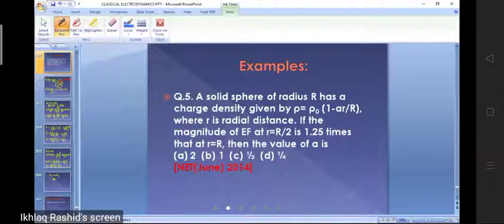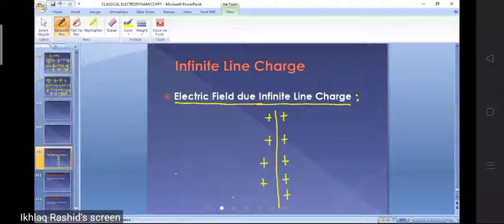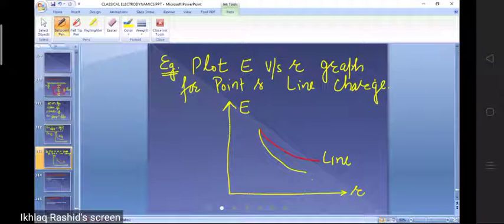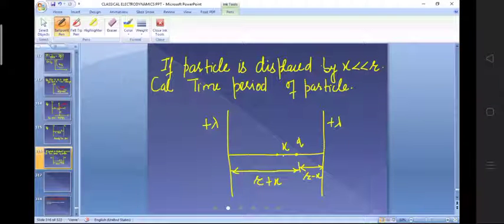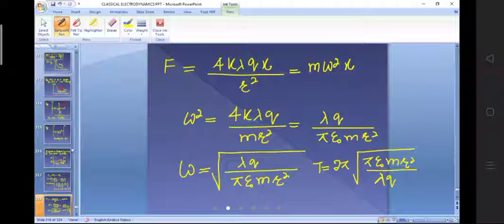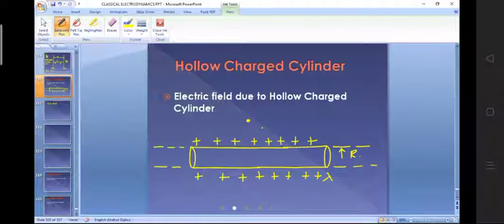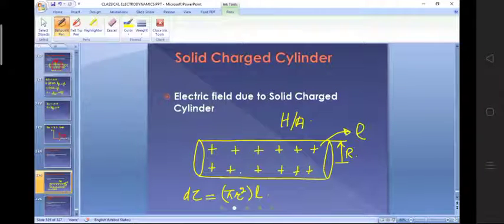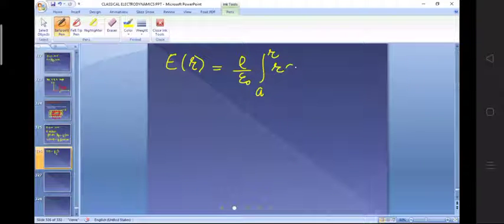Gauss's Law Applications l Numericals l Electric field l Flux l Griffith l IE Irodov l Iklaaq Rashid